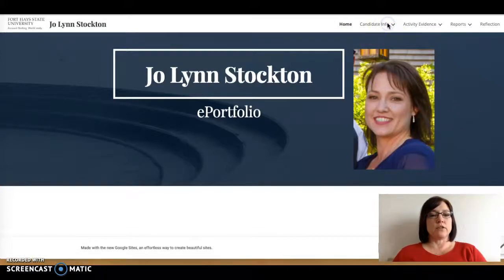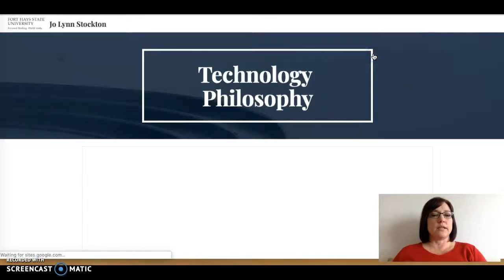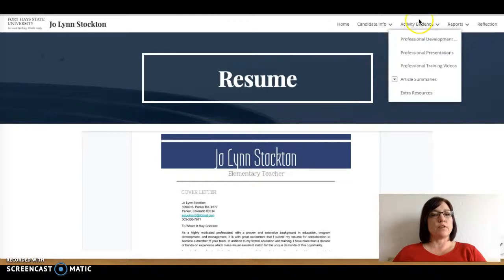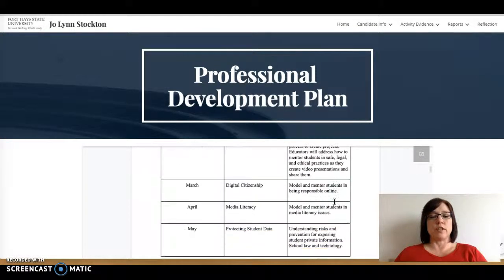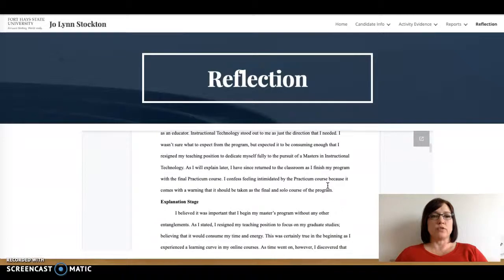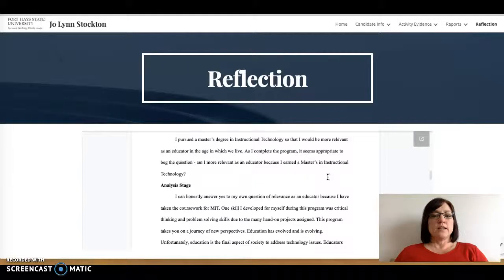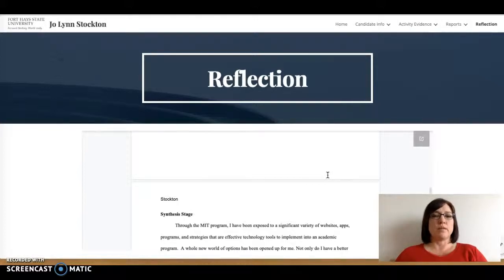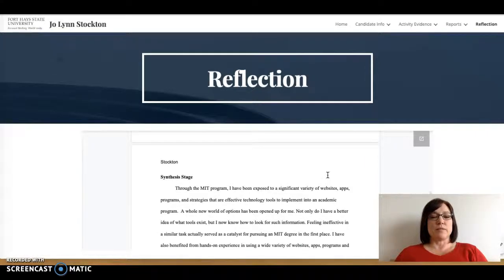PeP Site Tour